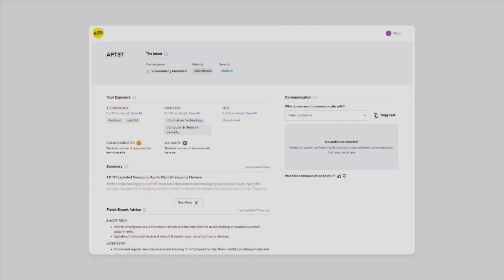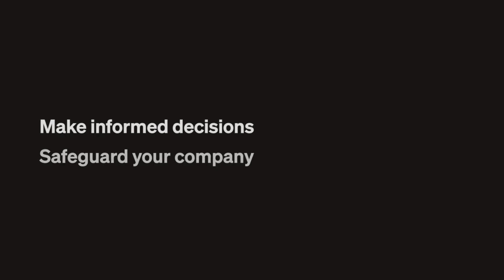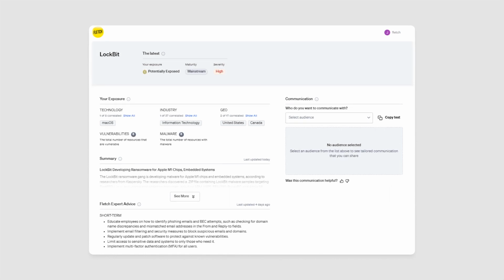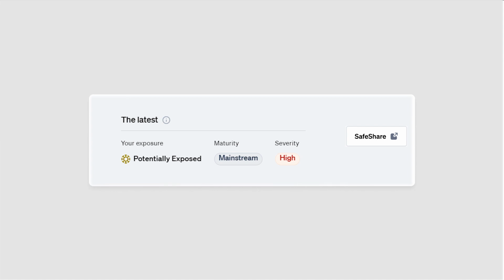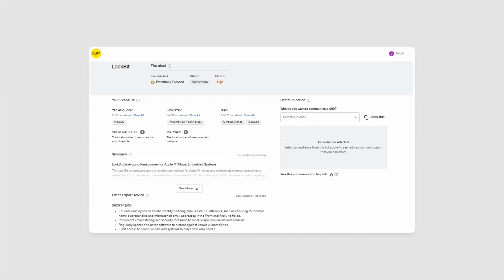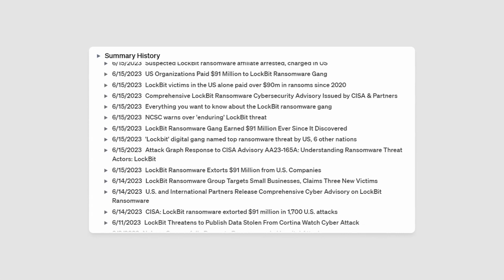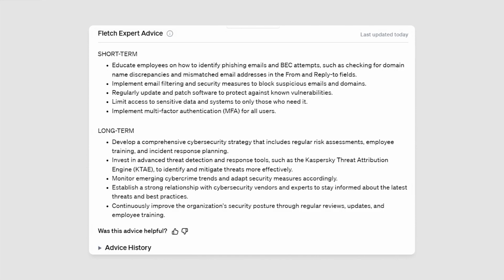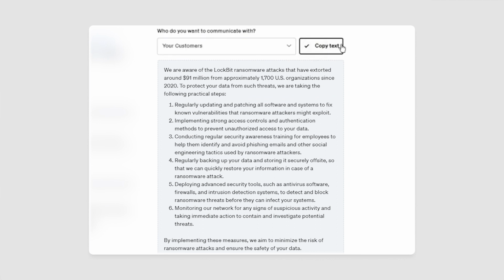Introducing the new Fletch Threat Board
We’re excited to introduce you to our latest upgrade in comprehensive threat protection with our new Fletch Threat Boards! Fletch Threat Boards combine artificial intelligence and human expertise to provide in-depth threat analysis and an actionable playbook and communications for the threats that matter to you.

What can you do with Threat Boards?

📰 Stay up to date. Get real-time updates on relevant threats so you are always one step ahead of threats.
🌐 Understand your vulnerabilities. See why these threats matter to you based on your exposure profile.
🕜 Save time. Don’t spend any more time pulling together reports about your threats. Get a comprehensive breakdown of the threat, including its history and evolution all in one page
🛡️Stay protected. Benefit from actionable insights and expert mitigation strategies for short-term and long-term protection.
💬 Communicate with your team. Seamlessly share threat updates with targeted audiences using the robust communication feature